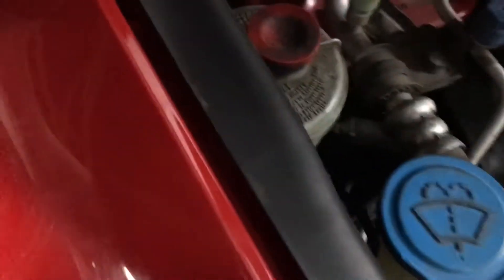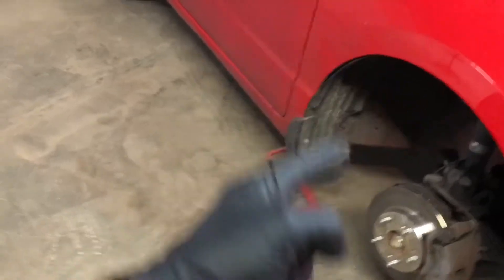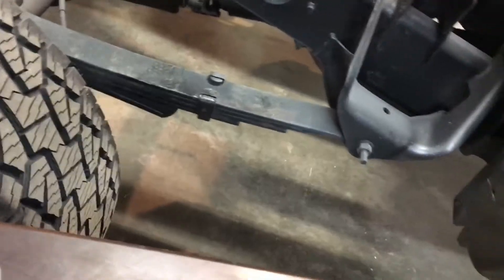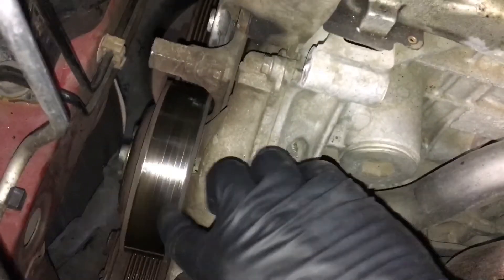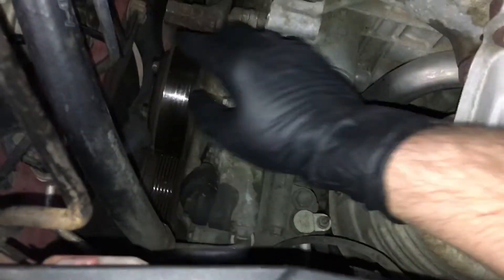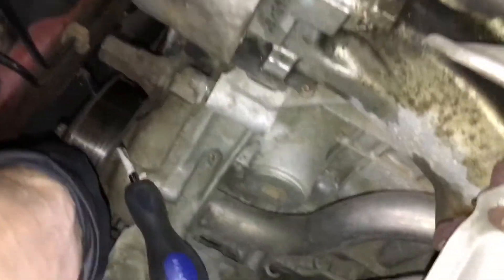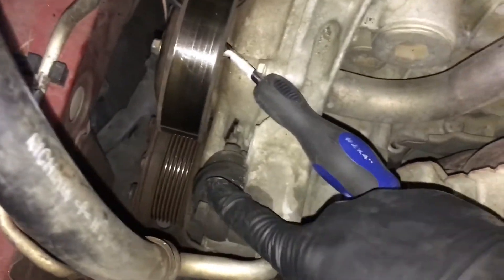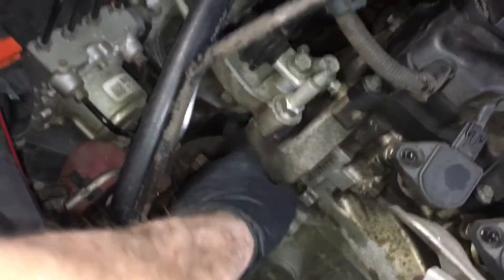2005-2011 Honda Civic Belt & Belt Tensioner REPLACEMENT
Heres one for you Honda guys! Just a few tips and tricks along the way!!
Glad to help!!!
Hope you guys are loving the CONTENT!!

Thank you ALL for the support it doesnt go un seen!!